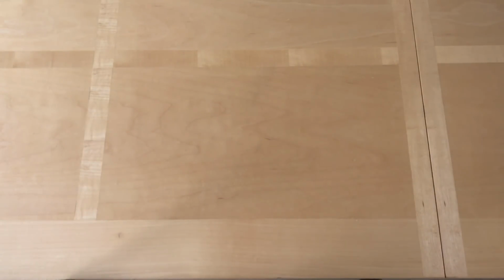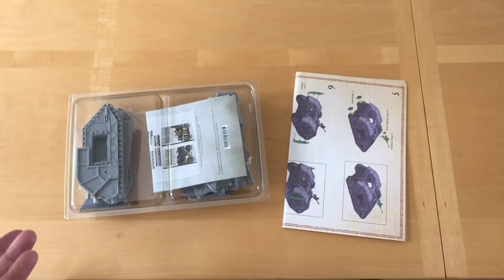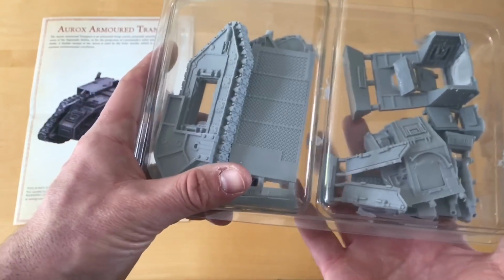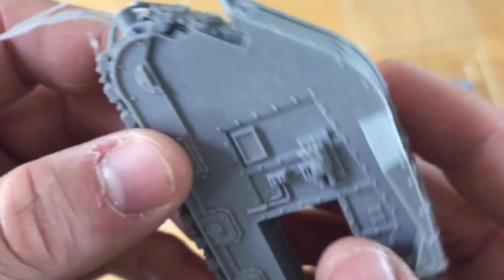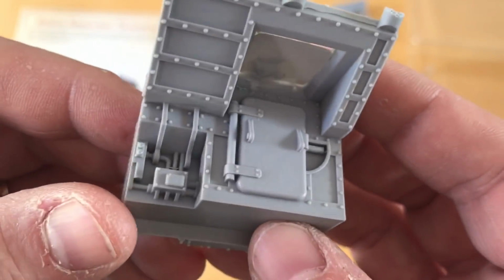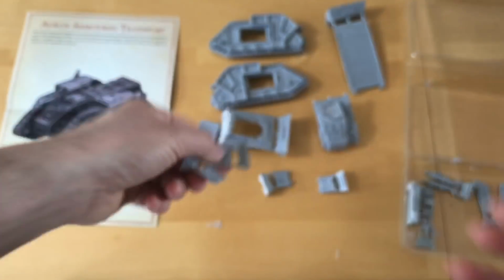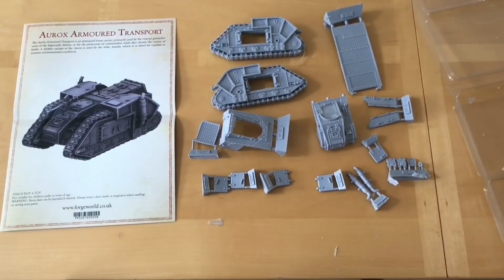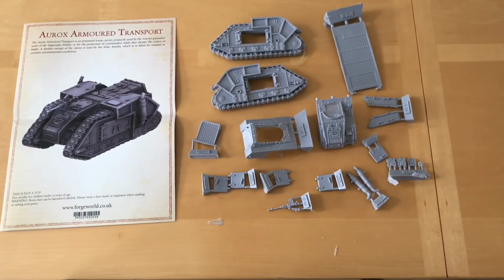Aurox Armoured Transport by Forge World: Out of The Pack Review (Solar Auxilia, Imperialis Militia)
The Aurox is a troop transport of the Great Crusade era that was deployed by both the formations of the Solar Auxilia, the many and varied planetary militias, and after the outbreak of the heresy, cults following Horus' traitors.

Please join me in this video to unbox the Aurox, a full resin vehicle kit from Forge World, where I look at what the kit contains and appraise the quality of the parts.